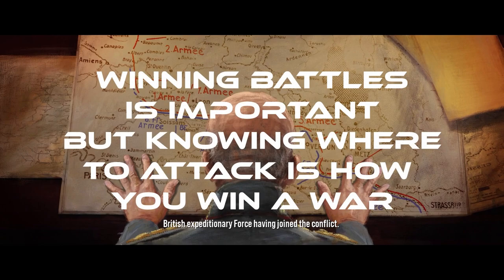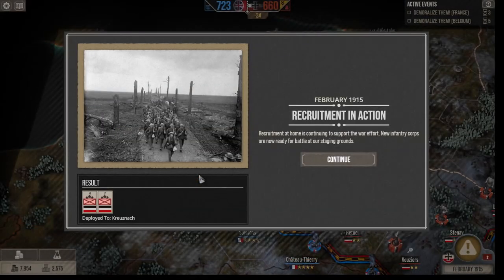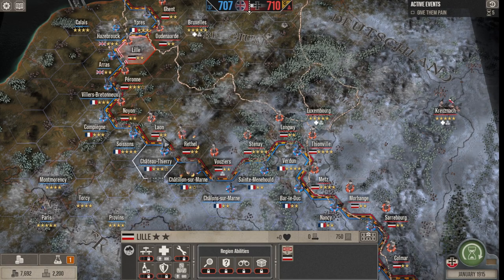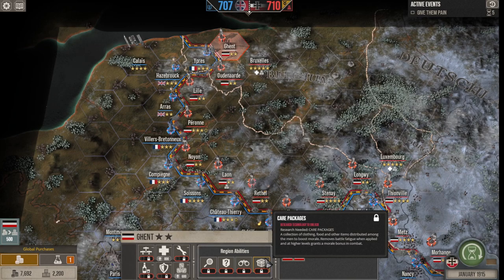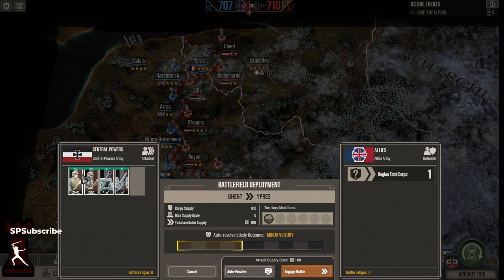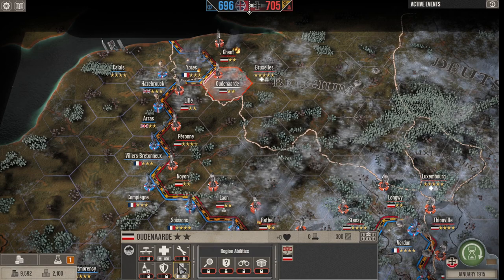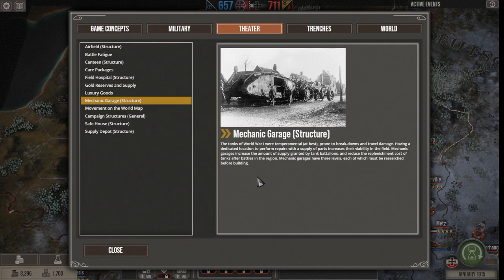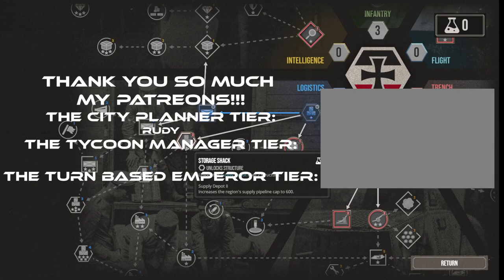Learn How To Win! - Strategic Layer Guide - Great War Western Front - Beginner, Tutorial, Guide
In this guide I will tell you everything you need to know about the grand strategic map/layer. I will give you tips how to pick which region to attack and how to make sure you win.
0:00 Intro
0:10 National Will
0:48 Gold and Supply
1:17 Unit Movement
1:40 Recruitment
2:23 How to win the game
2:52 Region Stars and related tips
4:52 How to choose where to attack
5:35 Region Intel
6:24 Army Intel
6:42 Counterintelligence
6:53 Care Package
7:15 Morale
7:58 How attacking works
9:10 How to victoriously attack
10:35 Epic Trick to win combats
12:20 don't autoresolve
12:44 Airfield
13:16 Field hospital
13:55 Mechanic Garage
14:12 Canteen
14:56 Safe house
15:17 Supply Depot

Support Sampstra Games:
Big thank you to the developer for giving me a key to Shogun's Empire Hex Commander.